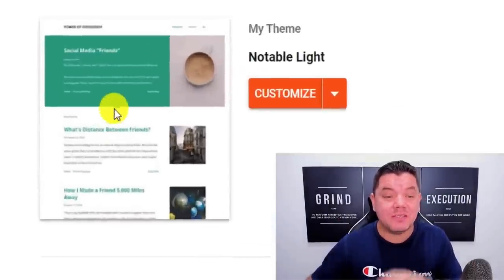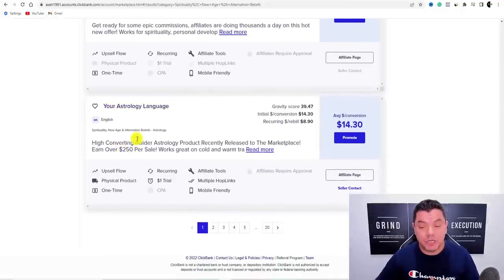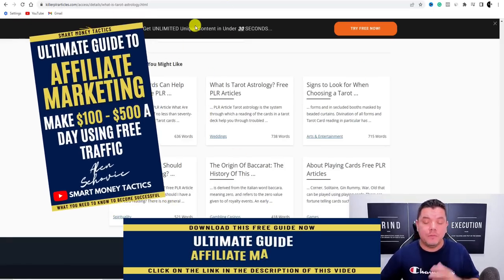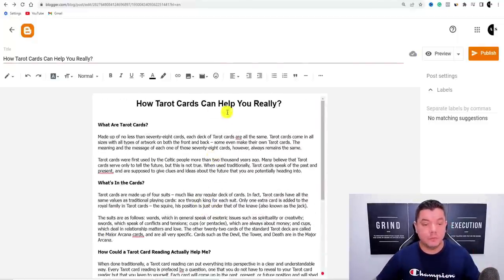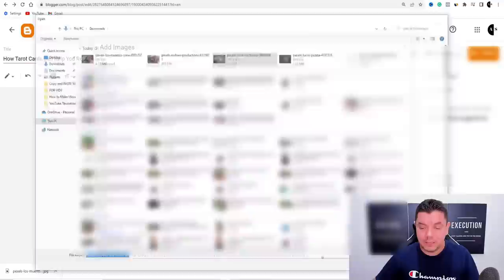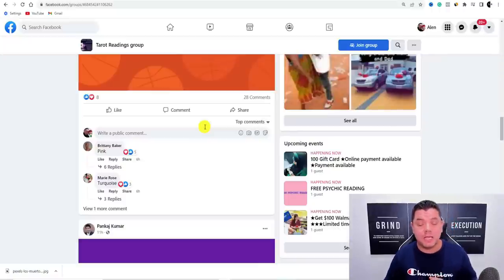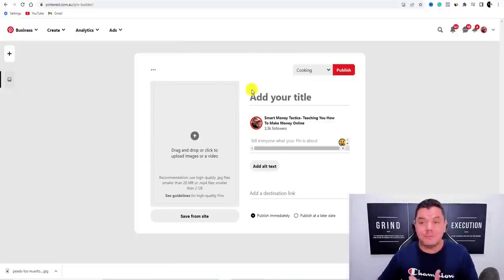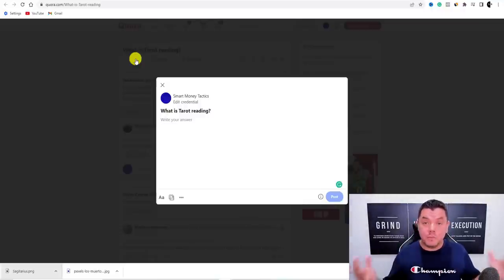How To Make a Website For FREE In 30Mins & Earn $15,000 a Month With Affiliate Marketing 😊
How to make a website for free in 30 minutes that can generate as much as $15K/Mo with affiliate marketing using 100% free traffic!